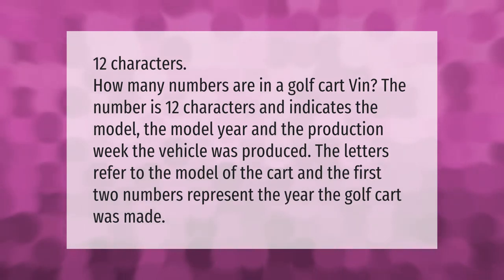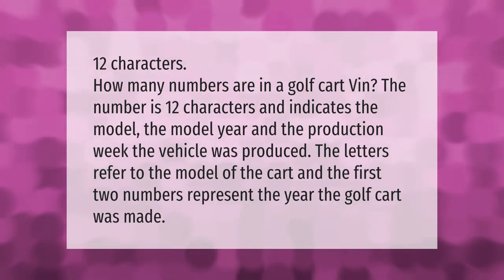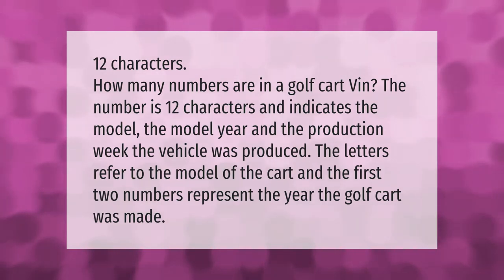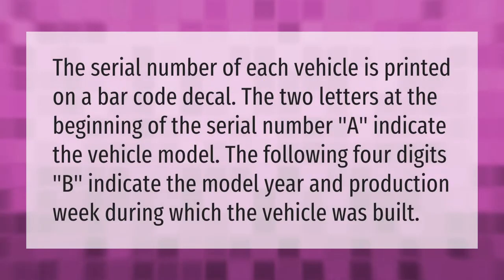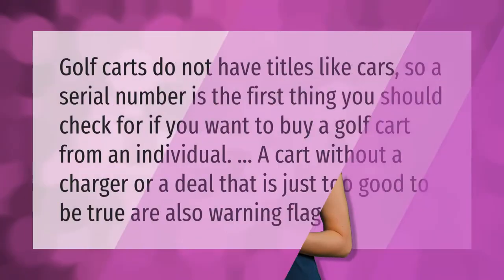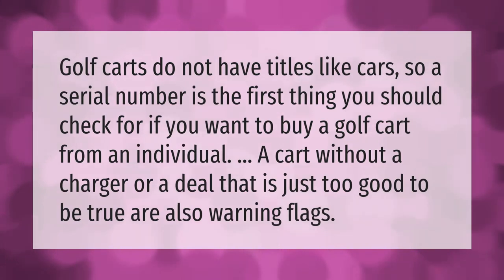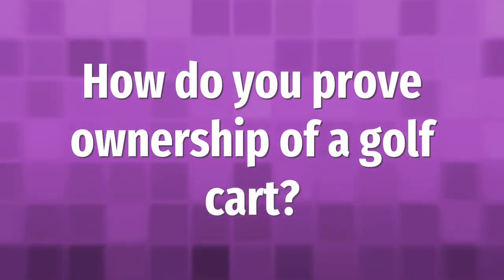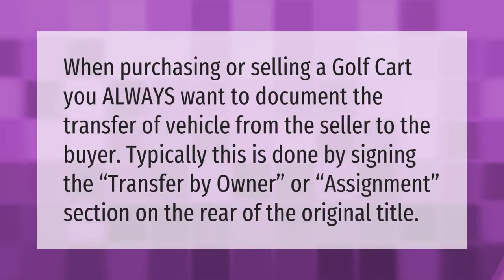How many digits are in a golf cart Vin?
00:00 - How many digits are in a golf cart Vin?
00:37 - How do you read a golf cart serial number?
01:07 - Do EZ GO golf carts have titles?
01:34 - How do you prove ownership of a golf cart?

Laura S. Harris (2021, January 23.) How many digits are in a golf cart Vin?
    AskAbout.video/articles/How-many-digits-are-in-a-golf-cart-Vin-210967